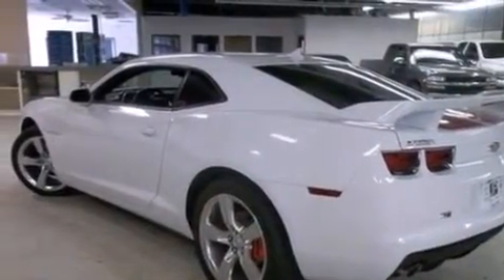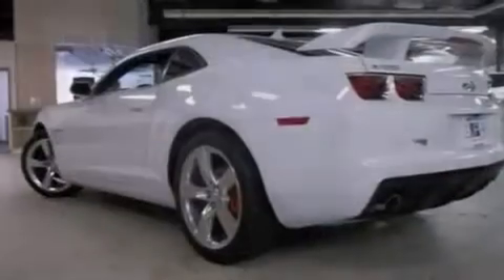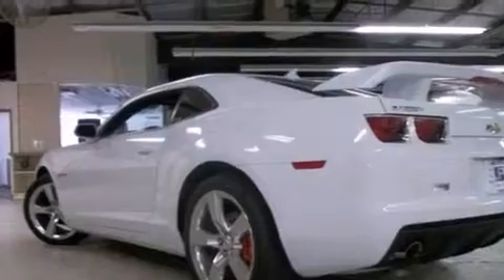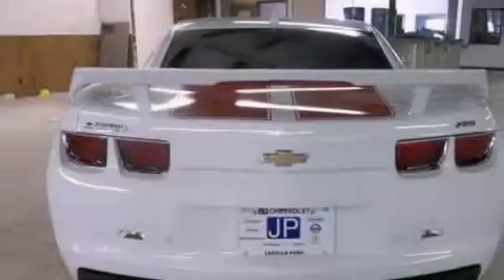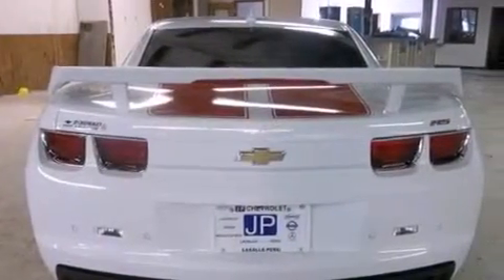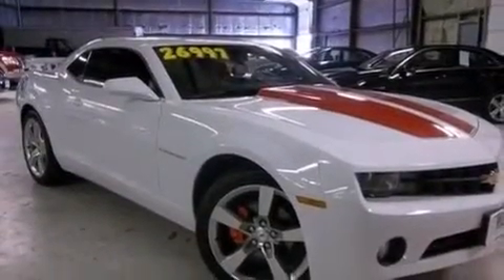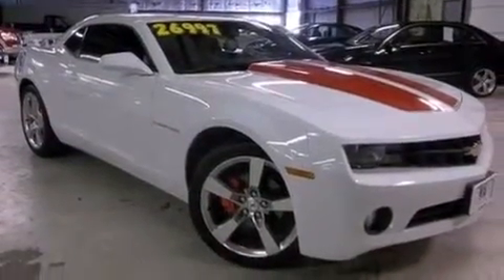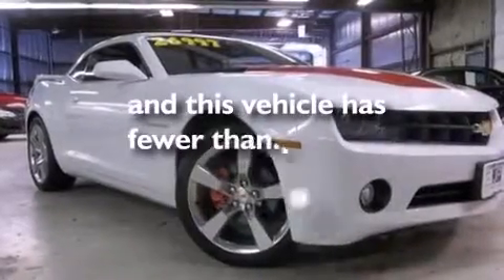Used 2012 Chevrolet Camaro Peru IL 61354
We have been honored to serve the Peru IL area , we promise that your experience at our dealership will exceed your expectations ! Year : 2012 Make : Chevrolet Model : Camaro Engine : Gas V6 3.6L/217 Trans .